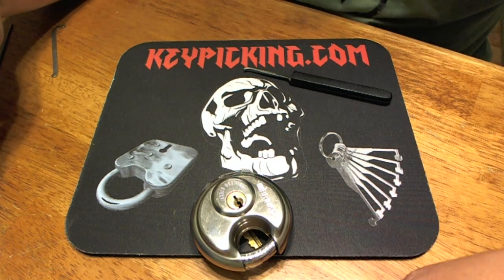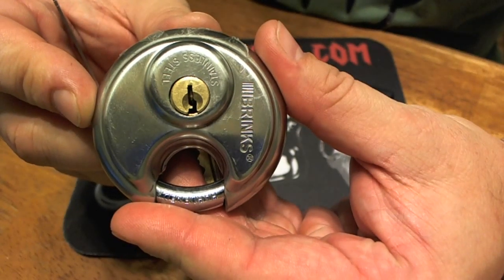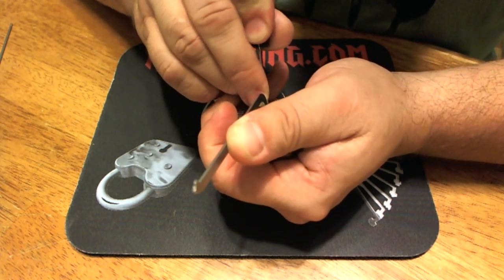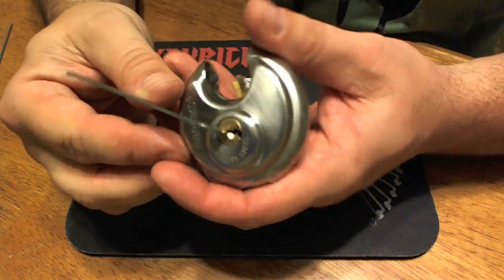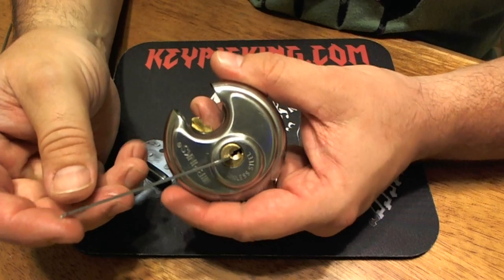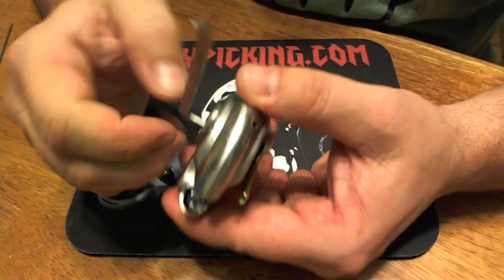Brinks Disc Lock Picked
Lock 2 of 4 from Douglas0929.  4 pin Brinks Disc lock picked.